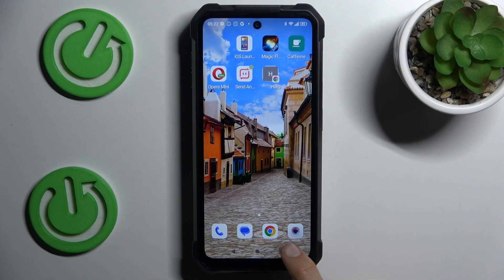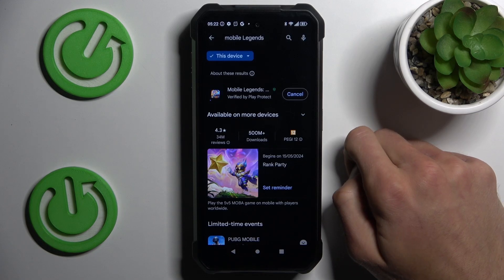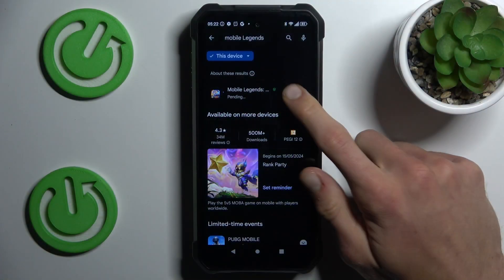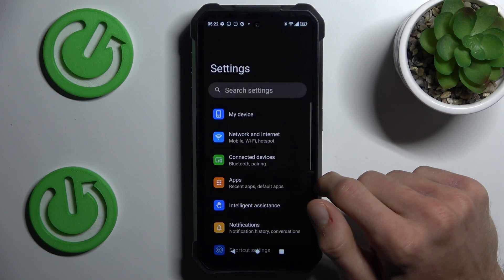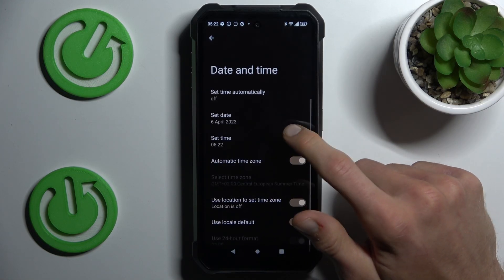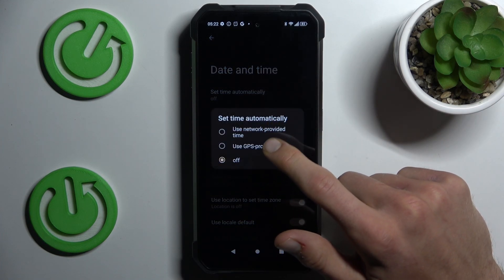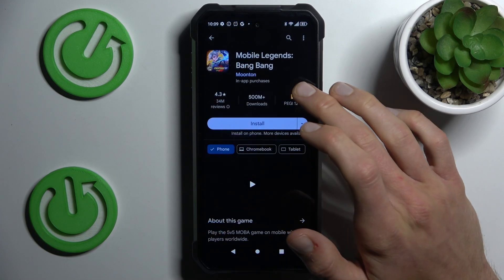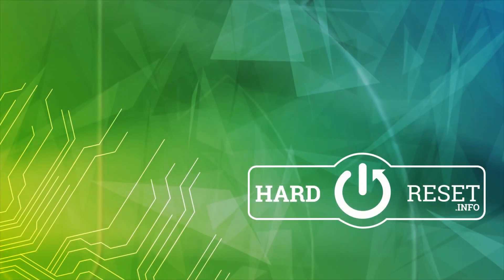Resolve Google Play Store Stuck on Pending Issue on UNIHERTZ 8849 TANK 3: Quick Fixes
Learn how to troubleshoot and fix the frustrating issue of apps stuck on "Pending" in the Google Play Store on your UNIHERTZ 8849 TANK 3. Follow our quick guide to resolve this issue and get your apps downloading and updating smoothly. Get back to enjoying your favorite apps hassle-free on your UNIHERTZ 8849 TANK 3!

How to fix Google Play Store stuck on pending issue on UNIHERTZ 8849 TANK 3? What are the quick fixes for resolving apps stuck on pending in the Google Play Store? Can I troubleshoot the issue without resetting my device on UNIHERTZ 8849 TANK 3? Are there any additional steps I can take to prevent apps from getting stuck on pending in the future on UNIHERTZ 8849 TANK 3? How does resolving this issue improve app downloading and updating experience on UNIHERTZ 8849 TANK 3? Any tips for optimizing app management and performance on UNIHERTZ 8849 TANK 3? Where can I find additional support for troubleshooting Google Play Store issues on UNIHERTZ 8849 TANK 3?